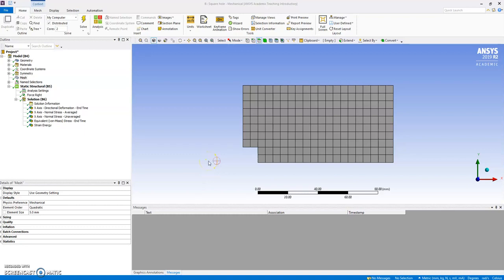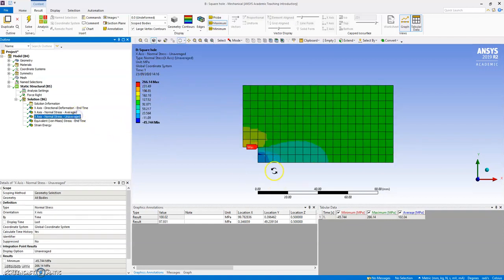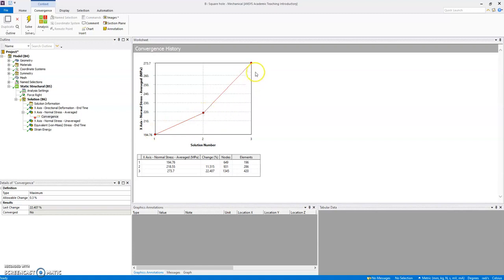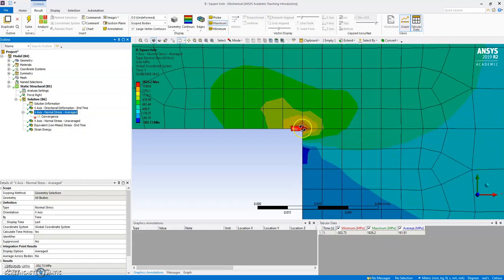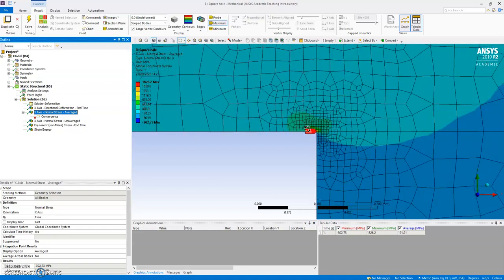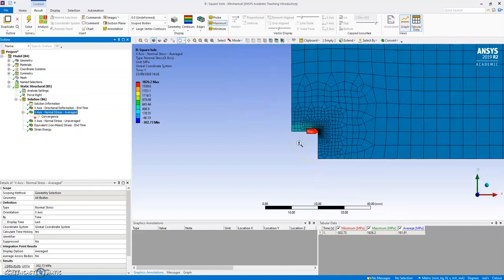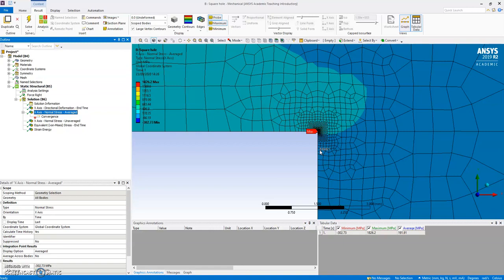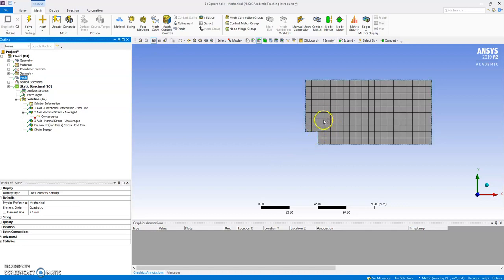Singularity due to stress concentration in ANSYS - Part 10/20 Finite Element Analysis- For Beginners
Hello guys, learn how to do the modelling of flat plate with holes on it in ANSYS.